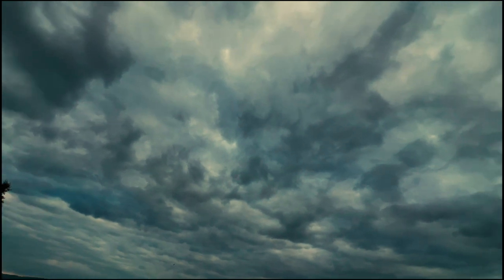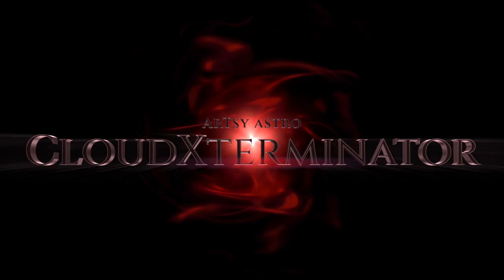ASTROPHOTOGRAPHY when it's CLOUDY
What to do when endless clouds prevent you to shoot pictures? What else can we do in the area of ASTROPHOTOGRAPHY to optimise our skills, knowledge, equipment and readiness, so that when the next time is clear sky, we are better prepared than ever before!